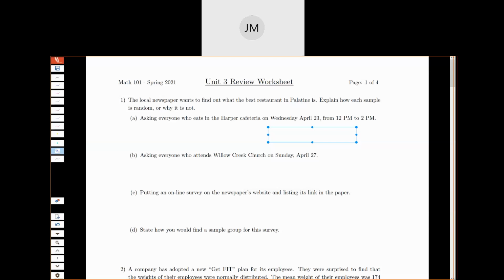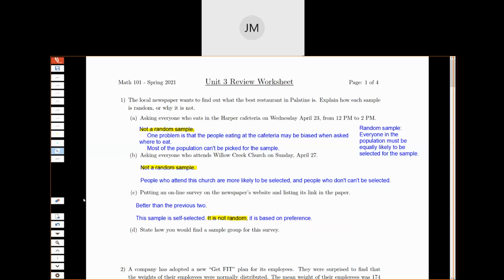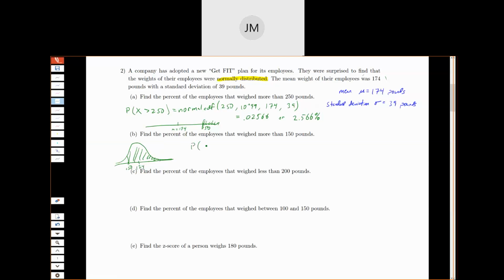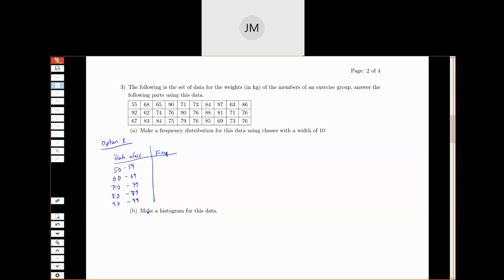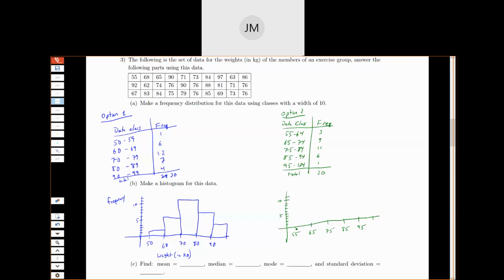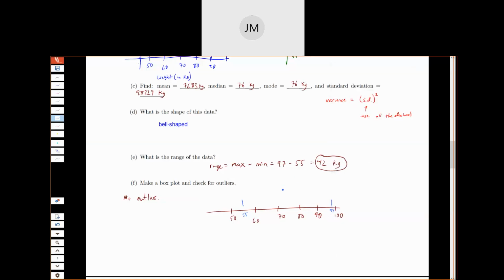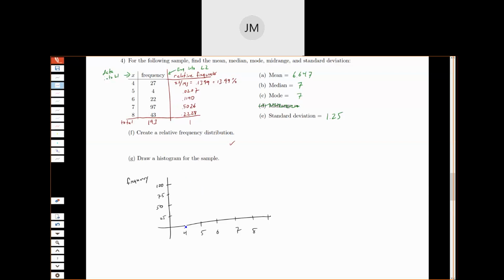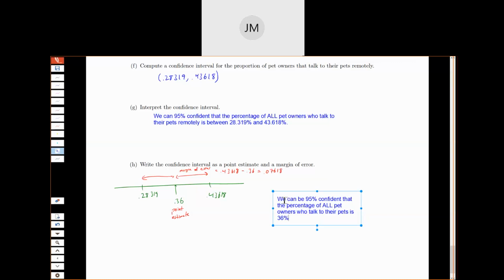Exam 3 Review Worksheet